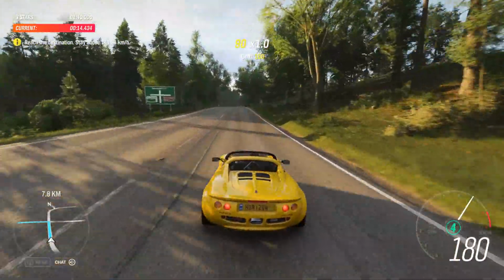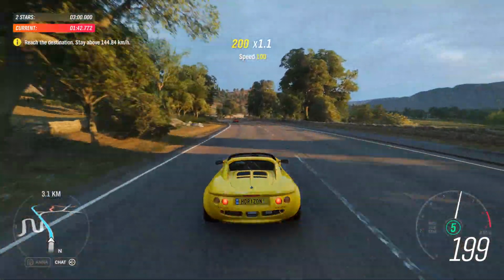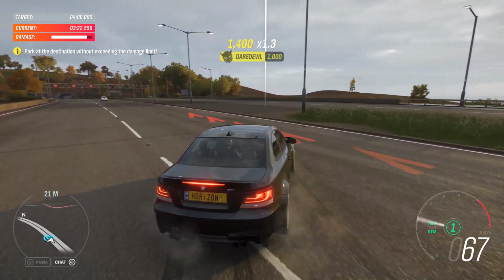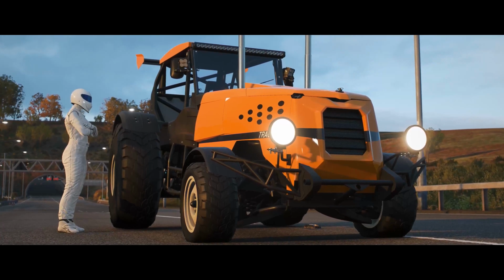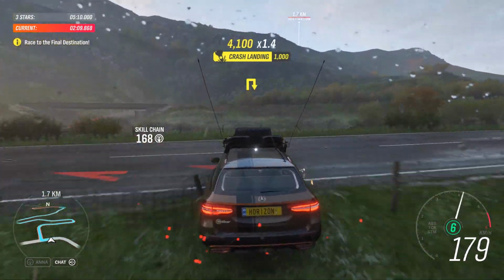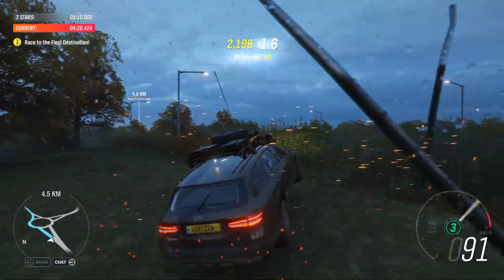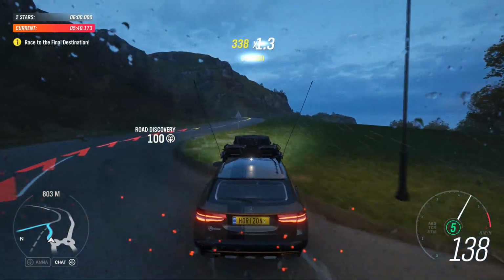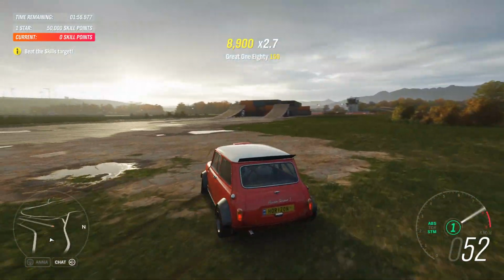Forza Horizon 4 Top Gear Challenges 4k 60fps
Top Gear Challenges Walkthrough in 4k 60fps